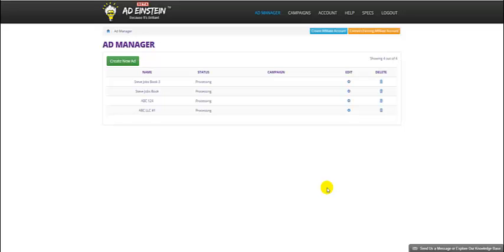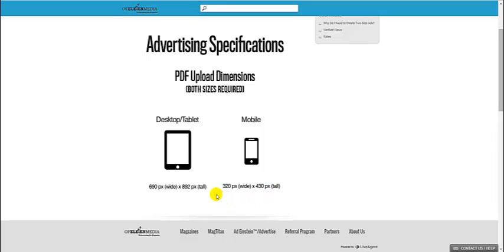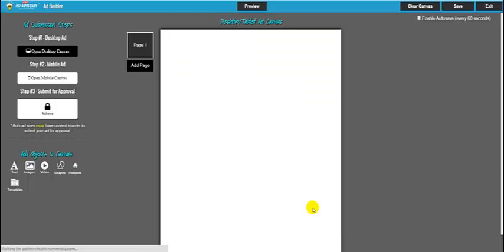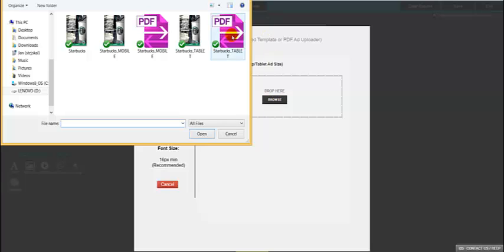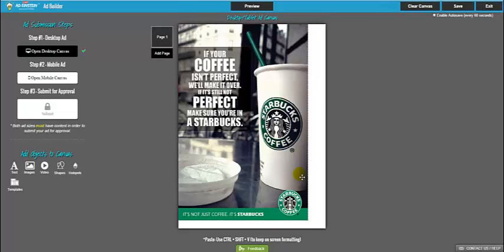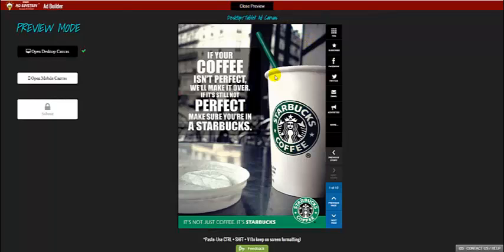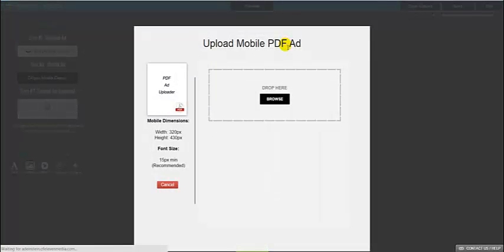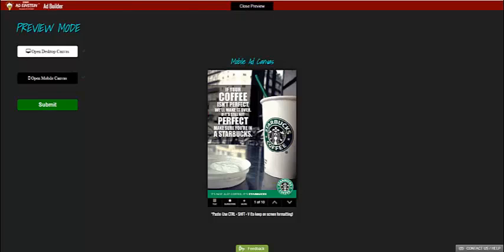(Ad Einstein) Create Ad with a PDF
Demonstration of how to create an ad in Ad Einstein by using a PDF file of a pre-existing ad.